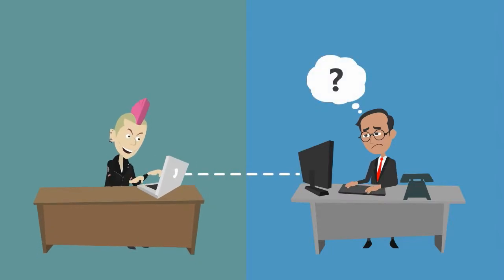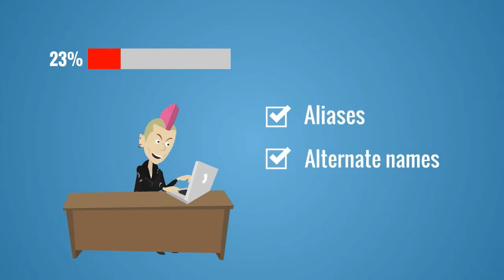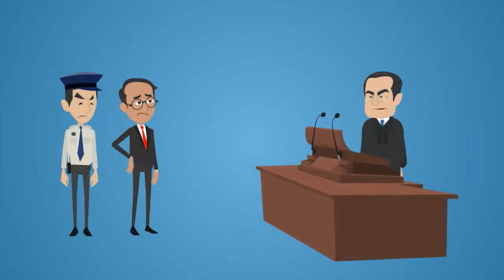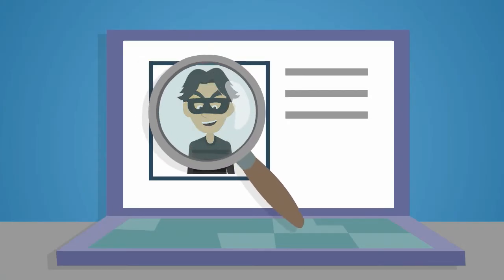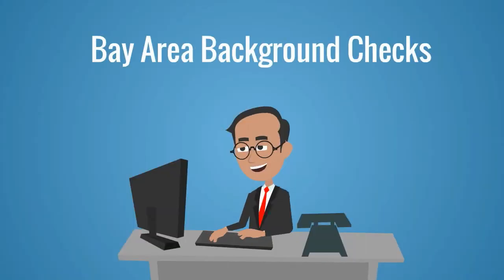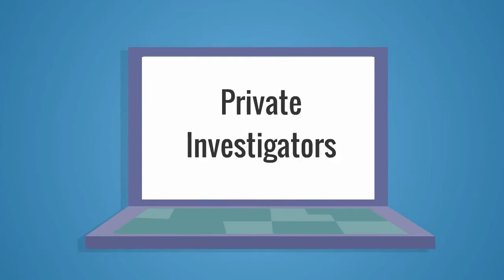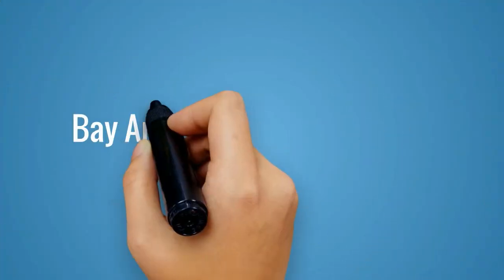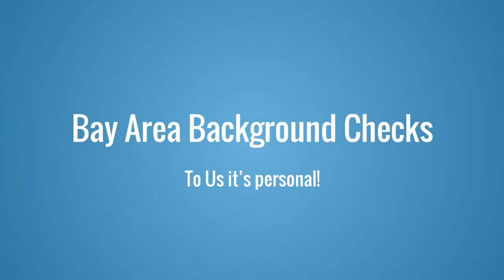Vide Marketing San Francisco - Story Sellers -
Bay Area Background Checks using databases only available to private investigators. Don't leave your company open for liability by not conducting diligent background checks.